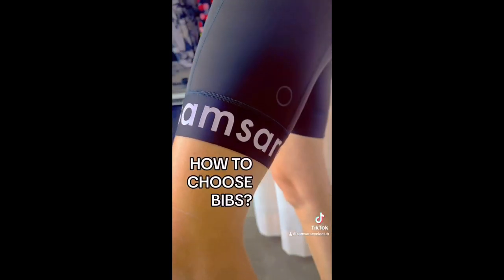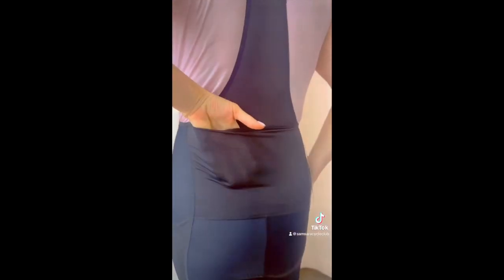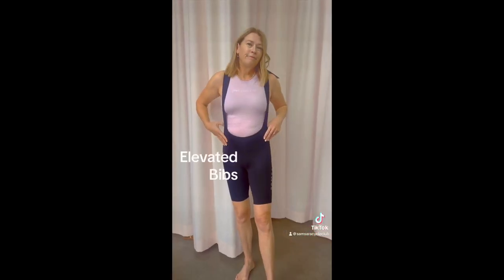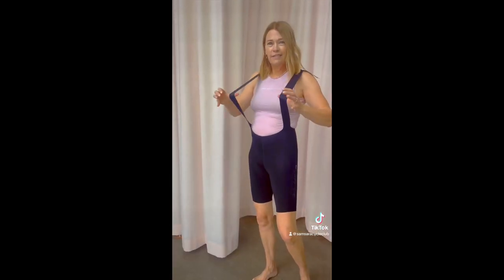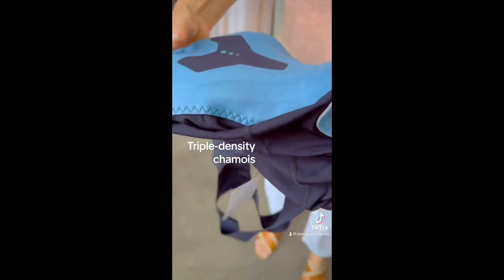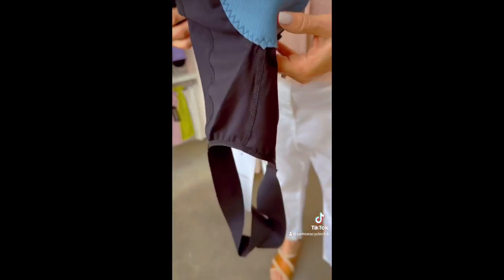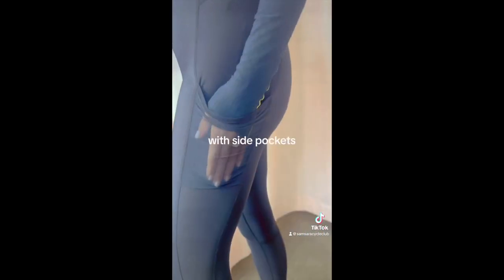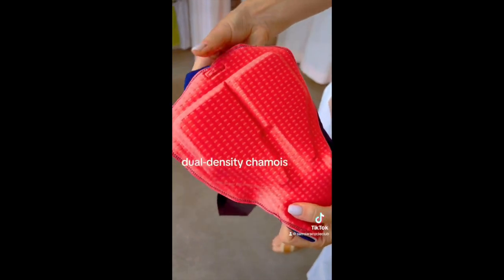How to select the right bib shorts. Samsara Cycle bib shorts explained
Learn more about our bib short styles.
Did you know that Samsara has three bib styles?
Each pair is designed for a different riding style and comfort preference.
 Let’s dive right into some product knowledge to help you select the perfect fit for your needs